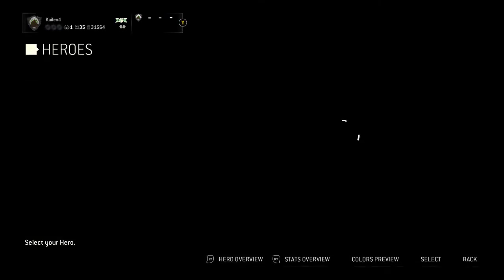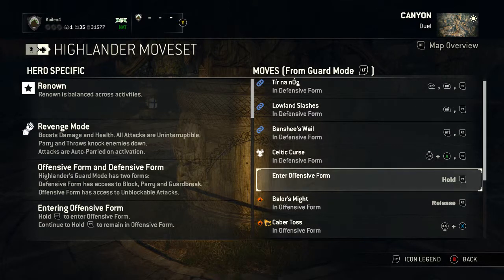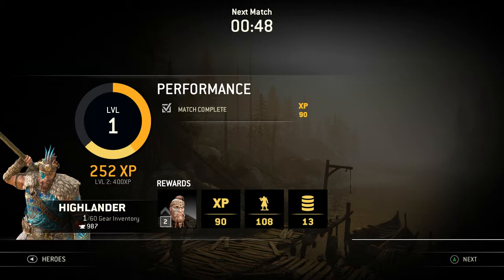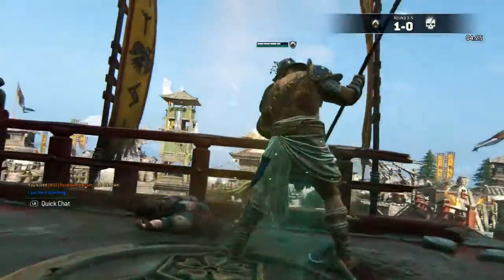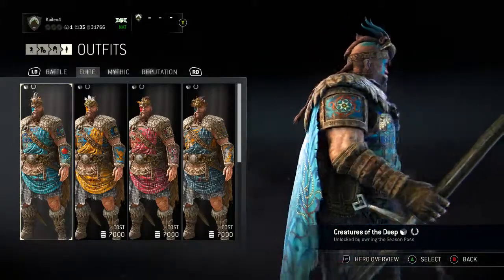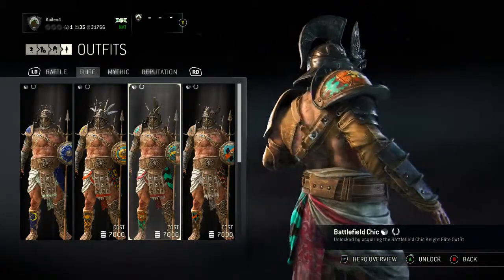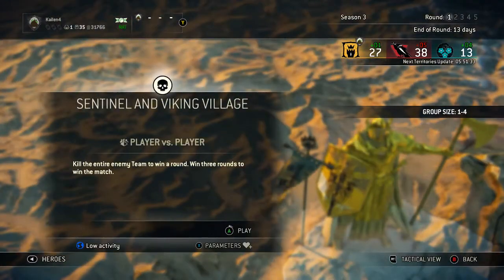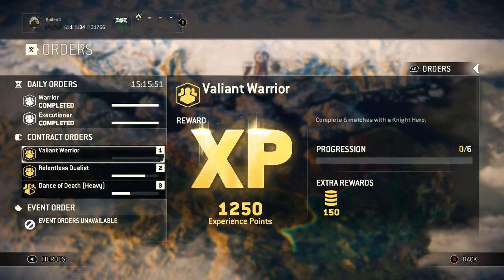For Honor Season 3 impressions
A new season is here in For Honor, and some new heroes have been added to the roster.  The battle-worn Gladiator, and the mighty Highlander.  So how are they, and how does the game look these days?

...Eeehhhhh...  I like the characters decently enough.  They don't seem as impressive to me as the ones from Season 2.  The Highlander could be fun, but he looks like he's too slow to be effective against actual people.  The Gladiator is quicker, but lacks the defense that I prefer.  There are people that could do well with them, of course, but I don't think I'm one of them.  Of the two, Highlander's likely my favorite, though I doubt I'll be very good with him.

However, I have problems with a lot of the cosmetic bits added in.  Some of the executions are a little better this time out, but a lot of it feels like rehashes.  But then there's animations with a lot of clipping.  Why?  It just shows that Ubisoft doesn't really care that much about the game anymore, or at least gives that impression.  And if they don't care, why should the players?  The company needs to show their love of a game before the players will.  They can see a product made in a hurry, or out of obligation, and not passion, and they'll respond to it.